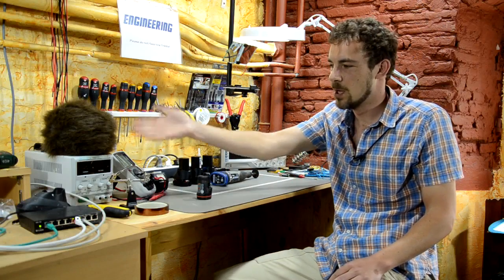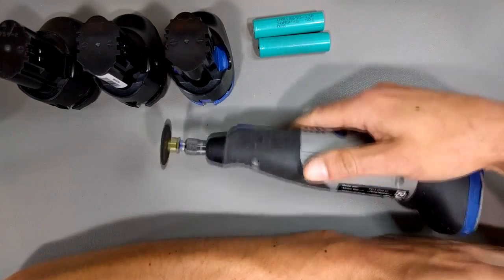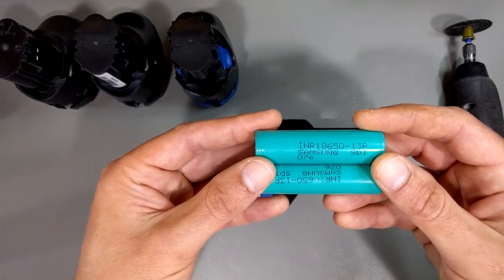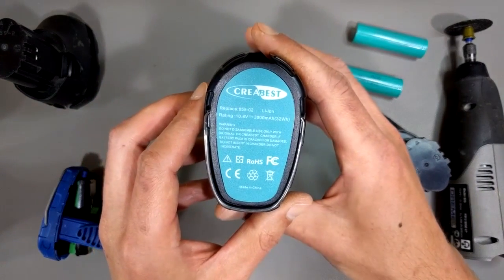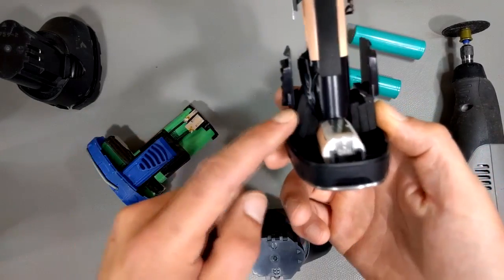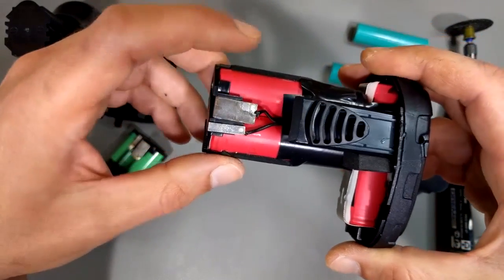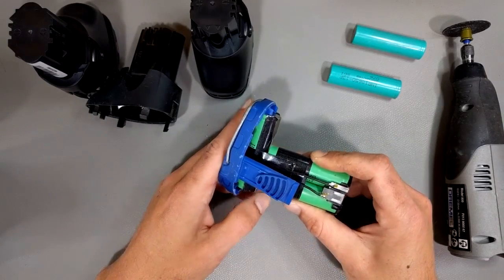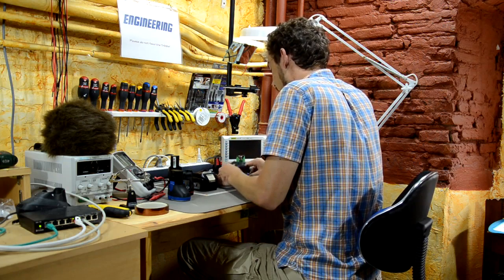Aftermarket lithium-ion power tool battery packs: Are they worth it?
You've got a cordless power tool or two. And that means you've got some over-priced Li-ion battery packs to run them. What about cheaper aftermarket packs? Are they good? Are they crap? Are they worth it?

OOPS: 18650 = 18mm x 65mm, not 650mm. I'm fired.

BTW, the packs in this vid are surprisingly simple, without any of the fancier protection circuits. This is rather common in low-end and mid-range power tools with removable battery packs, which is what most people use!